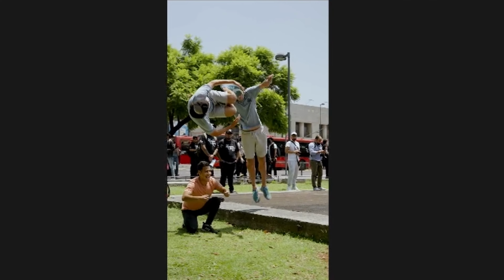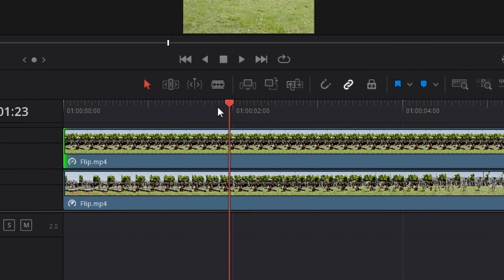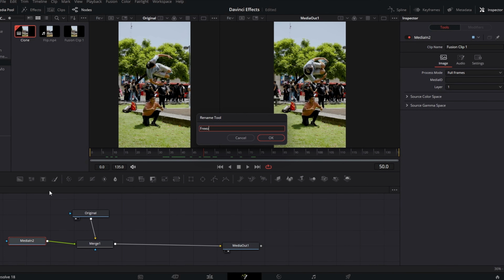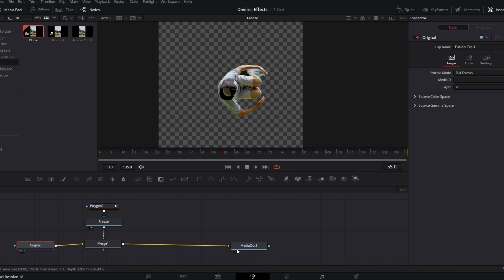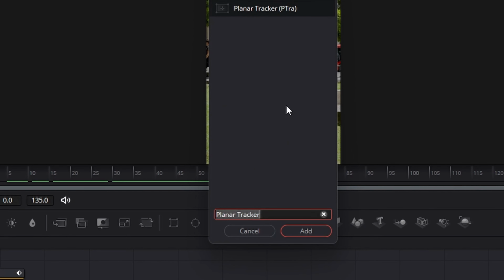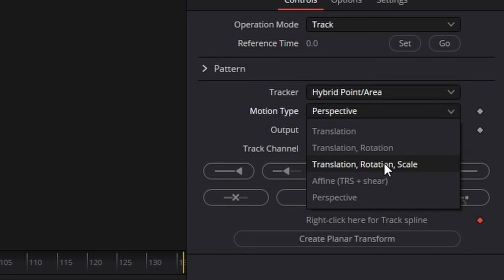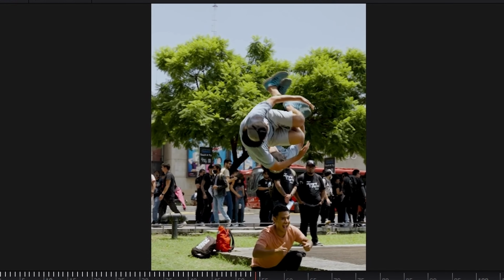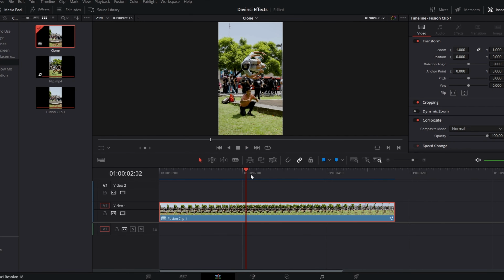Insane Clone Effect davinic Resolve! (It's Easy)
Ever wanted to clone something or someone in davinic? No...? OK. But let's just say you did, then I have the perfect video for you watch!

If You Have Any Questions Or Queries, Don't hesitate to Comment, or Get In Contact With Me on Instagram!